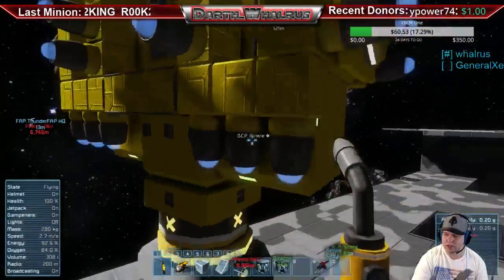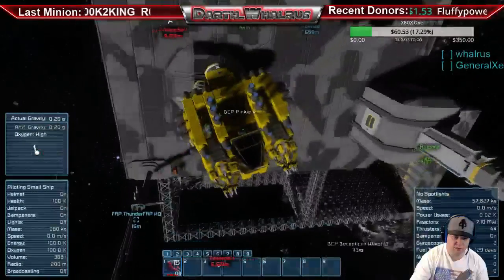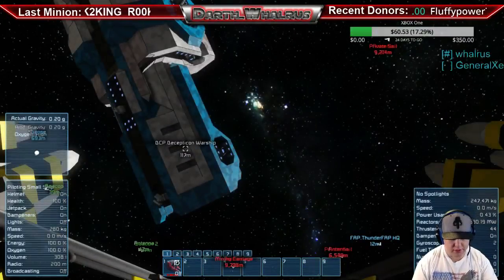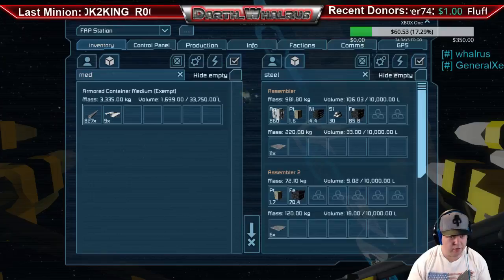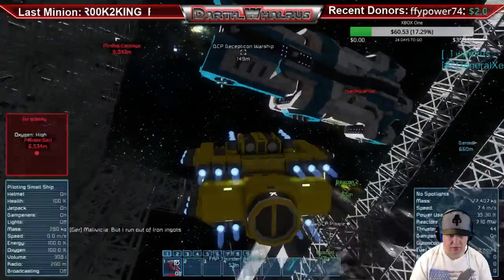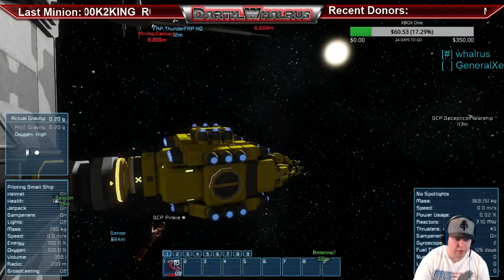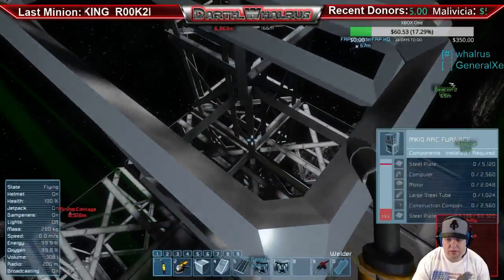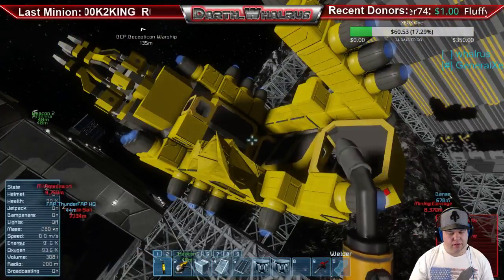Base Building in SE (Part 23)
Building on the base in Space Engineers. Derping around. Failing...Yeah. The basic stuff you're used to.